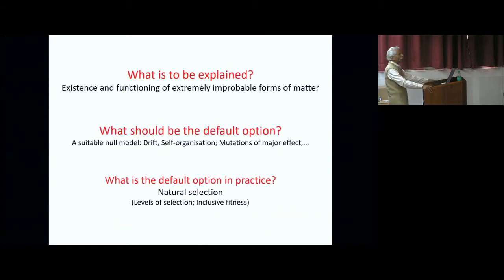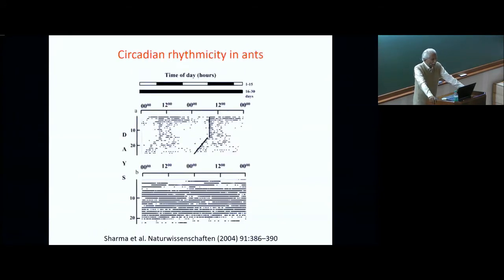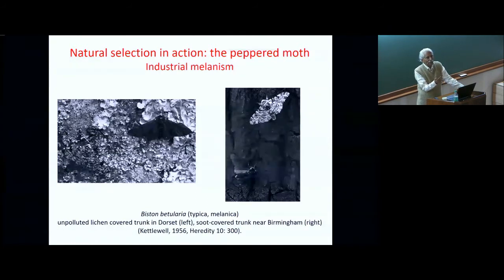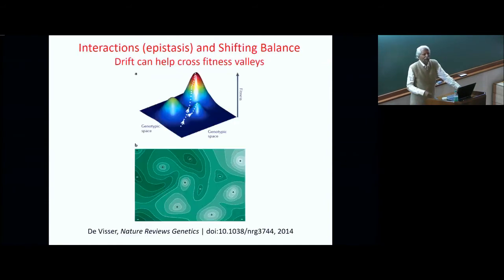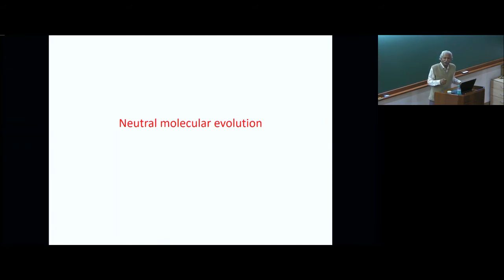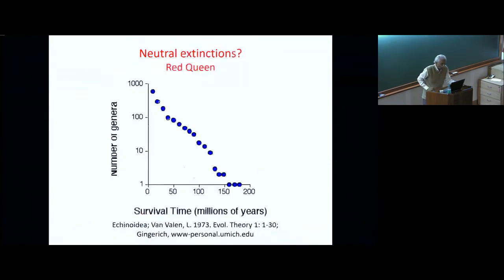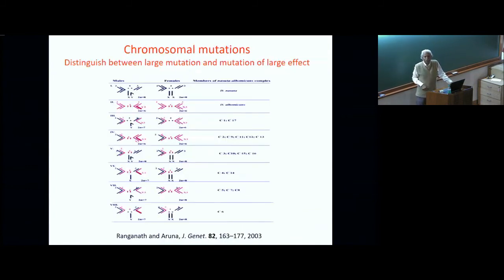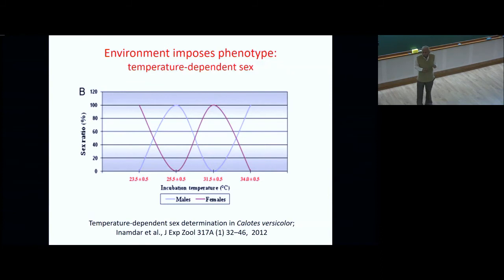Looking at Evolution by Vidyanand Nanjundiah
Topics include

ORGANISING COMMITTEE

LECTURERS INCLUDE

2016
2015
2014
2013
2012
APPLICATION DEADLINE
01 July 2017

0:00:00 Start
0:06:46 Fossil records -reconstruction of phylogenies
0:17:57 Natural selection: non-random differential survival or reproduction of phenotypically different individuals
0:23:55 Evidence for natural selection
0:27:44 Natural selection Stability. Human birth weights
0:34:25 Interactions (epistasis) and Shifting Balance Drift can help cross fitness valleys
0:46:37 Neutral molecular evolution
0:53:34 Selection ineffective in small populations
1:00:18 Neutral assumption-based trees work
1:08:33 Chromosomal mutations
1:11:28 Reproductive barriers-Incipient speciation? Homogamic Heterogamic Isolation
1:29:58 Q&A